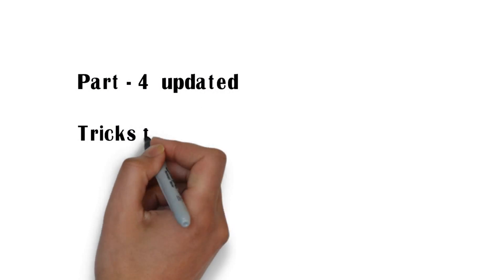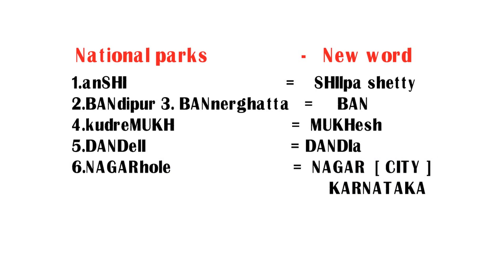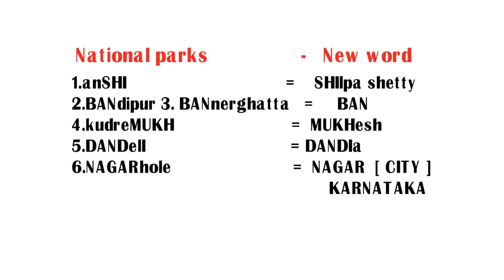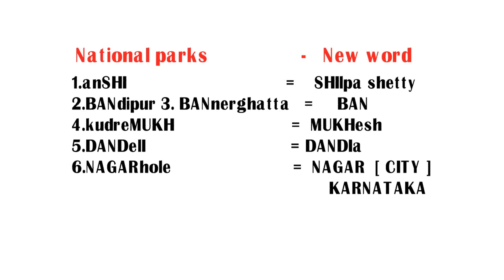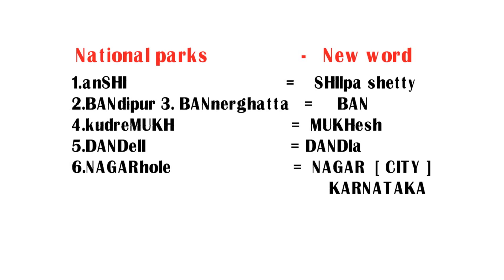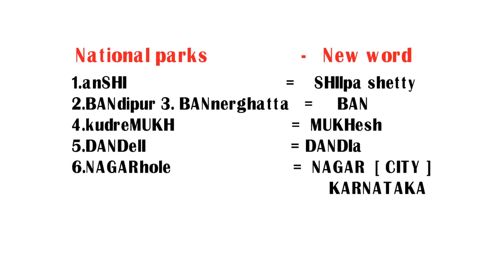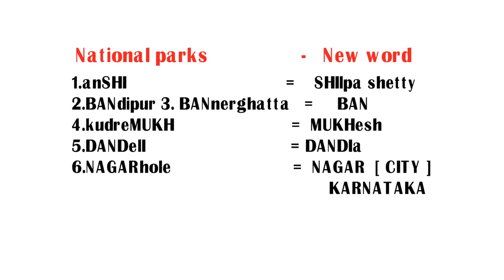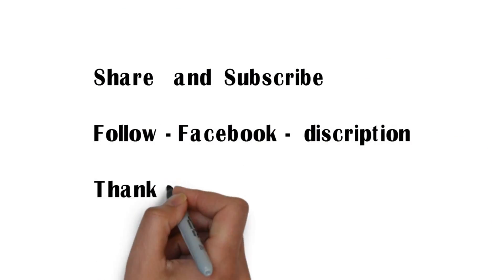Static GK Tricks Very Very Important | UPSC | SSC | IBPS | RRC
List of Complete GK TRICKS TOPIC WISE………..
1. 200+ GK TRICKS Complete Tricks
2.Tricks on Most Important Static GK Topics for IBPS ,SBI & oTHER Bank Exams
3.Tricks on 30 Most Important Static GK Topics for All Government Exams
     Many More Tricks For Free . No Book No Institute Just Follow these Tricks